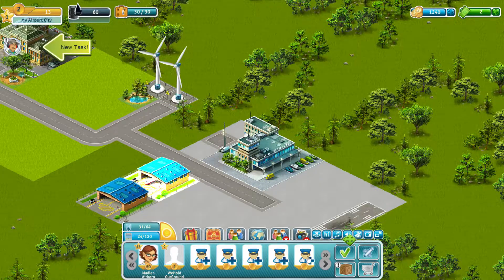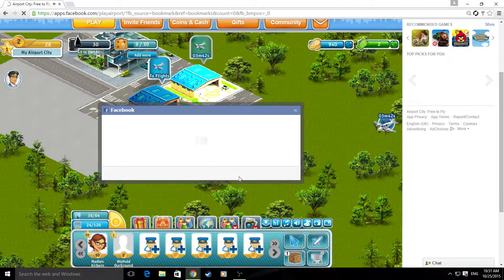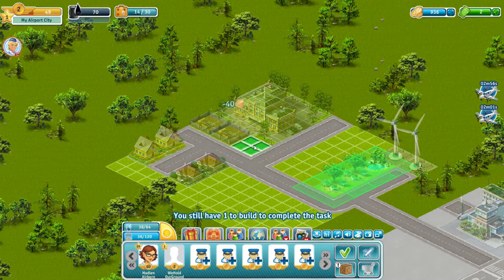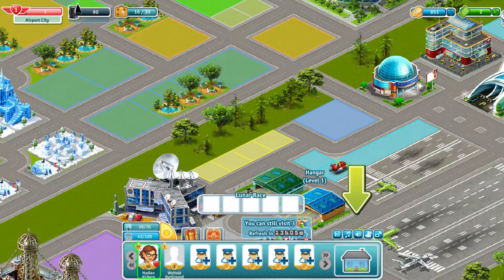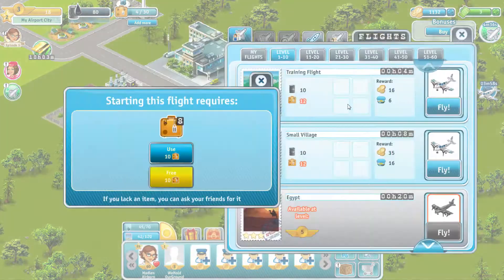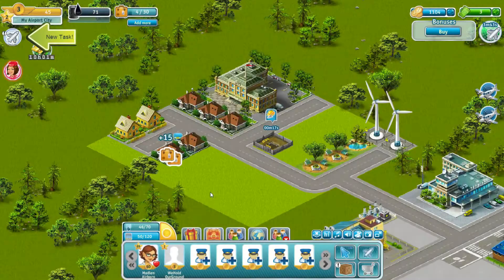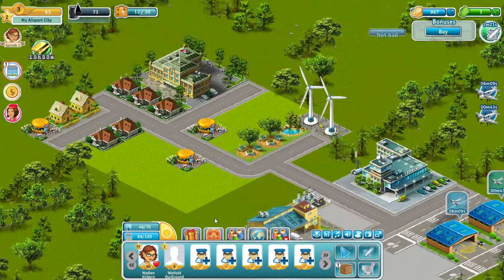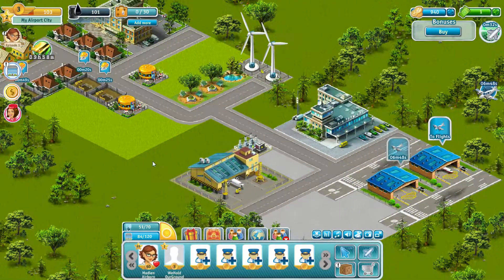Lets Play Airport City Free 2 Fly- Episode 1- Getting Started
Hello everybody!! Lets Play Air Port City free 2 fly! Send in your suggestions and requests because I want to build the city with you guys!!